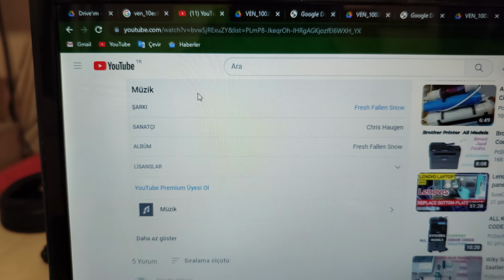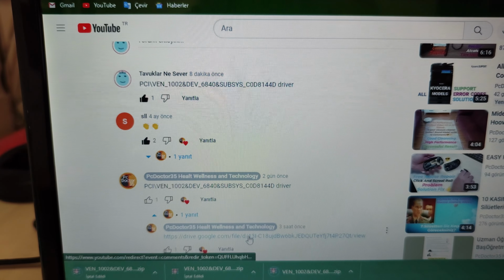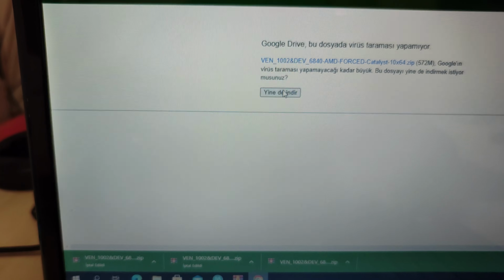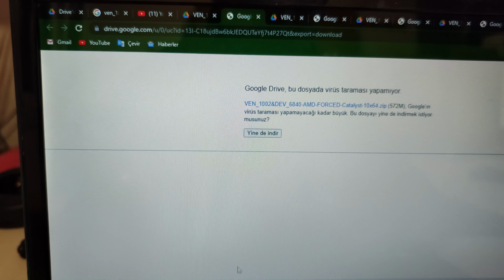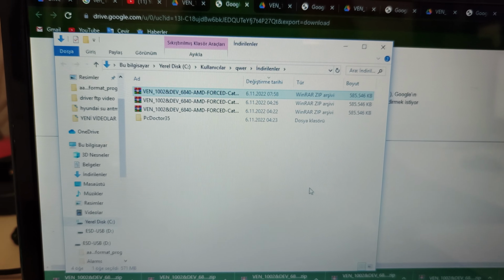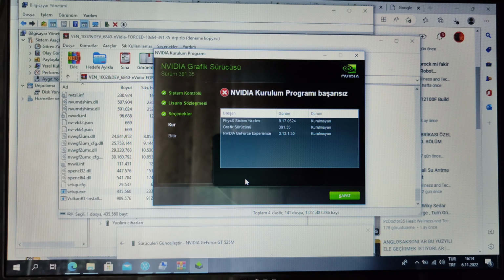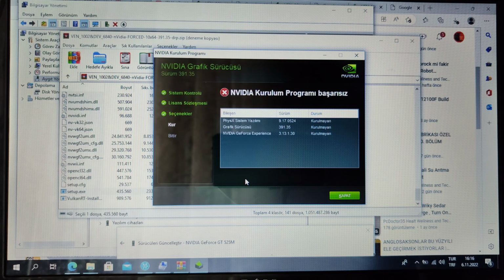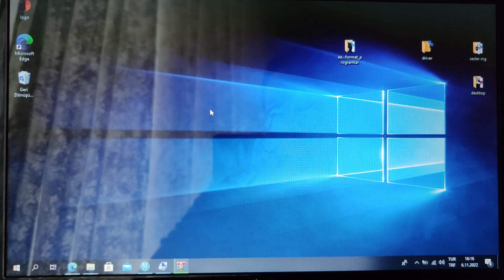All Device Driver Download SUPPORT FTP(UNKNOWN DEVICE) Wifi - Microsoft Basic Display Adapter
YouTube All Device Driver SUPPORT Download FTP